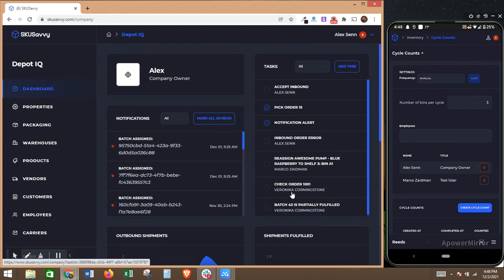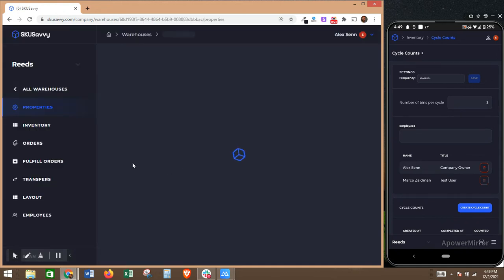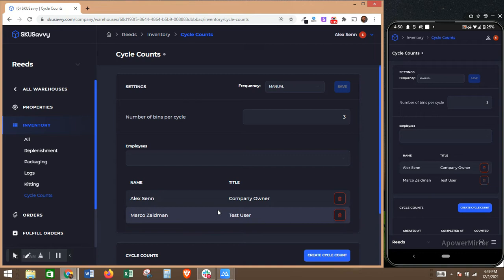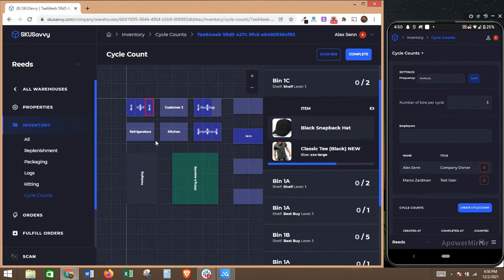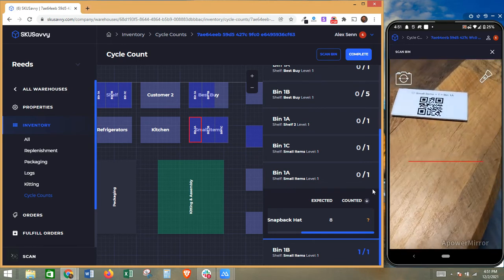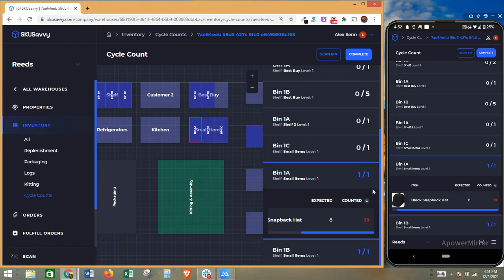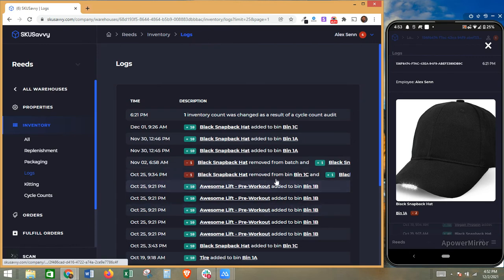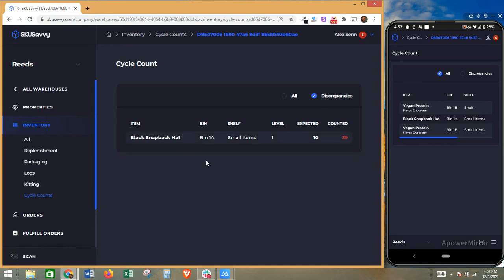Cycle Counting in the Warehouse | SKUSavvy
Here we'll take a look at cycle counting, a process for maintaining accurate inventory with physical product counts. Cycle counting is essential for keeping inventory records up to date and helps reduce lost or stolen items. SKUSavvy uses a visual method to show the exact position of the bin location to count and confirms bins and SKUs with barcodes. Progress is updated in real-time across all devices.